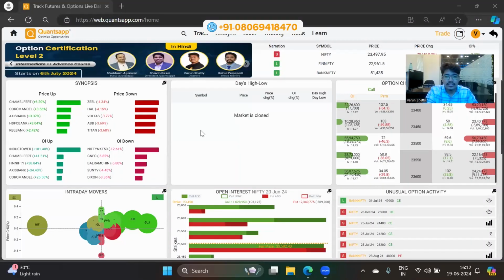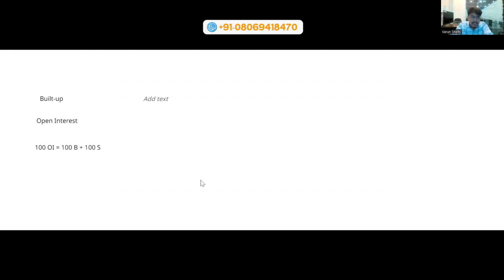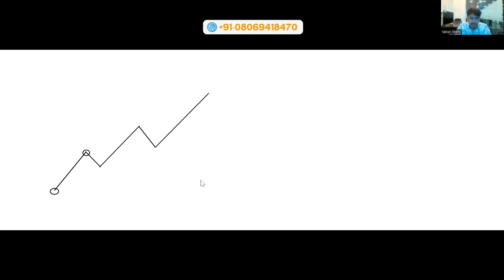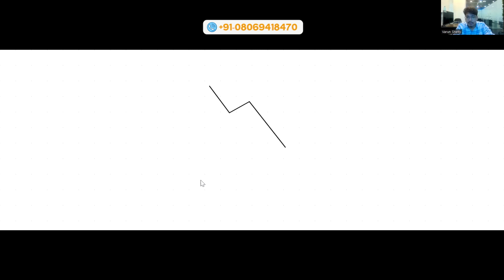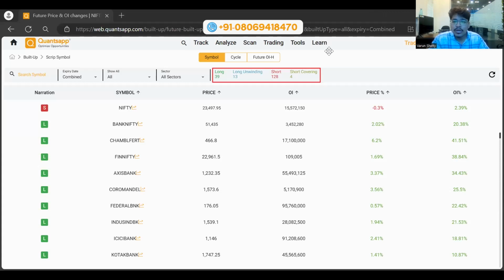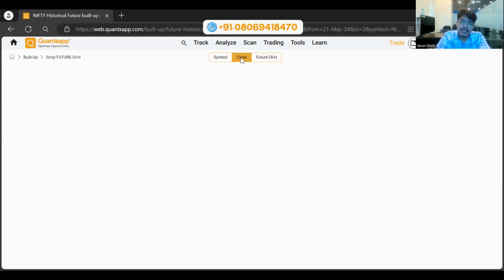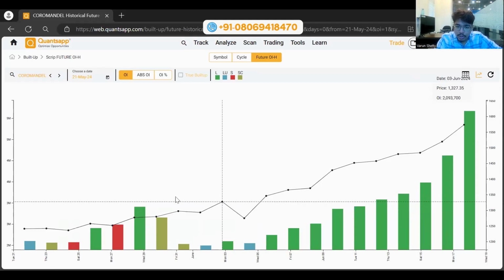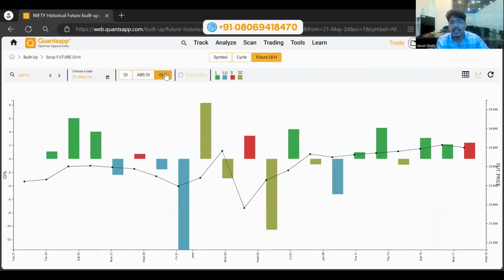Learn the concept and use of Scrip wise Built-up (English)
1. Concept of Built-up
2. Behaviour of Trend Cycles
3. Futures Price and OI
4. Trend Identification

When you are a Trader in stock market, trading options in Indian stock markets, especially on NSE, identifying trends is crucial. In this video, we explore the concept of built-up and how it impacts your trades. Whether you’re a seasoned trader or just starting out, mastering this concept can enhance your trading strategies. Join us to learn how to navigate the market with ease!